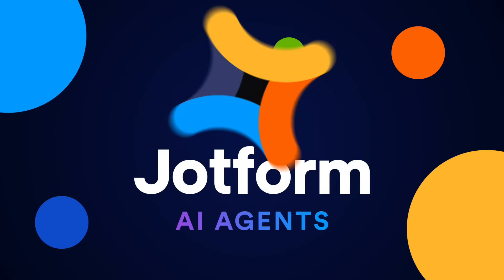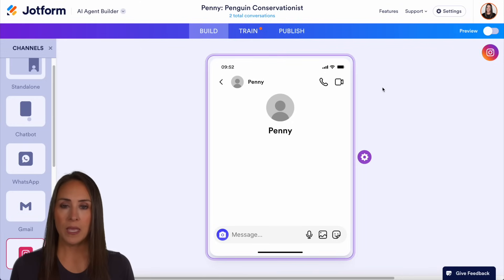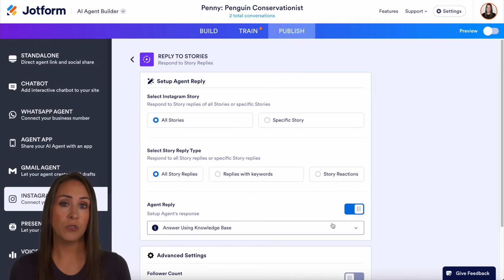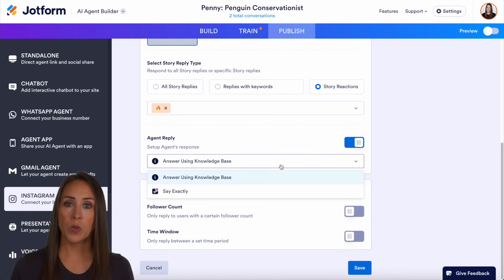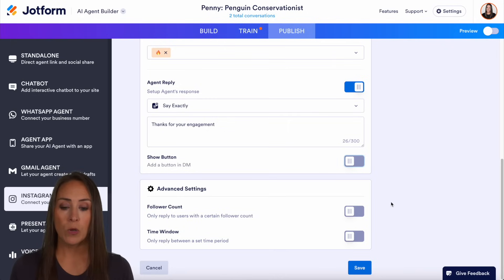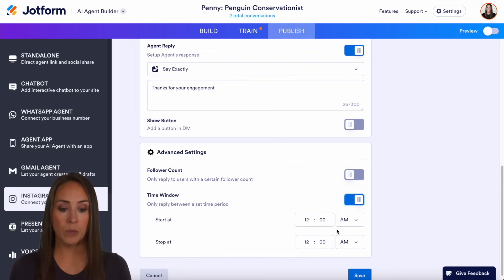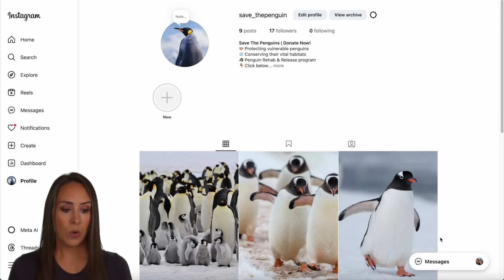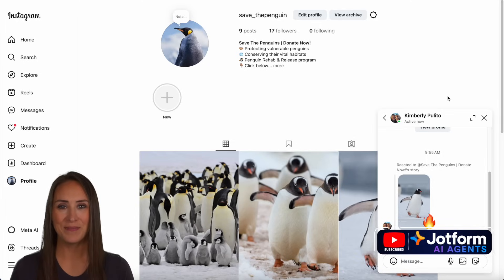How to Auto Reply to Instagram Story Replies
Want to automatically respond to Instagram story replies?

Learn how to use Jotform’s Instagram Agent to create seamless, automated responses that boost engagement and save you time.

In this tutorial, we’ll walk you through:

- Enabling automatic replies to Instagram story reactions
- Customizing responses with keywords, emojis, or custom messages
- Setting up filters based on follower count and time of day

With Jotform’s Instagram Agent, connecting with your audience is easier and more efficient than ever.

00:00 Introduction
00:25 Editing the Instagram Agent & Navigating to the Publish Tab
00:49 Enabling Story Reply Feature
01:00 Setting up Agent Reply
01:15 Replying Based on Reactions and Keywords
01:40 Adding Call-to-Action Buttons
02:01 Using Advanced Follower Settings
02:29 Setting Time Window for Replies
02:40 Saving Settings & Testing the Story Reaction
03:20 Subscribe to AI Agents